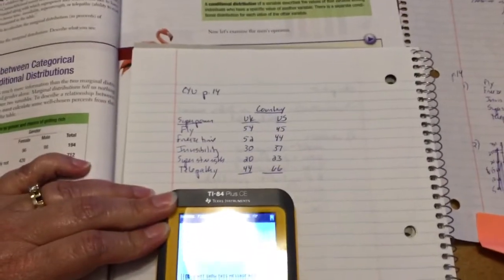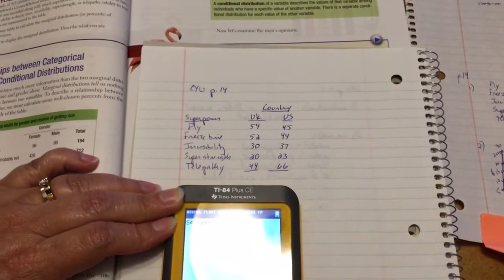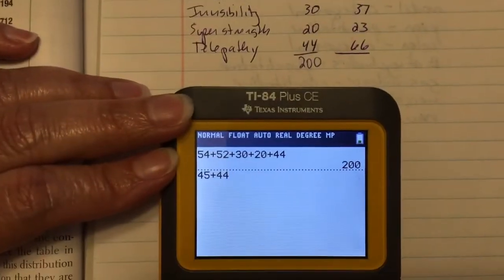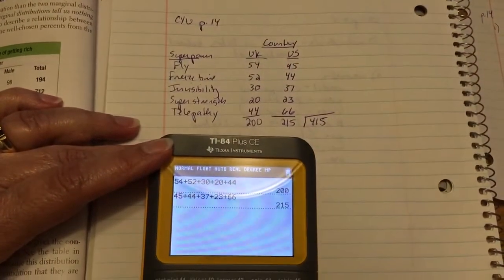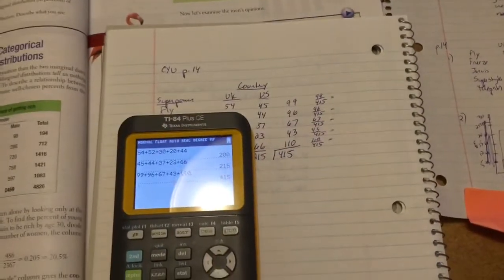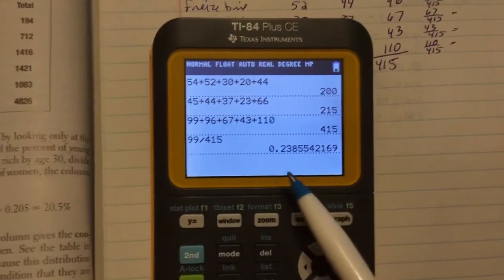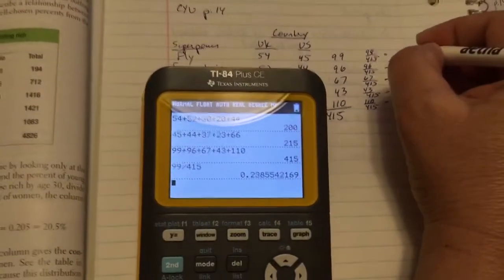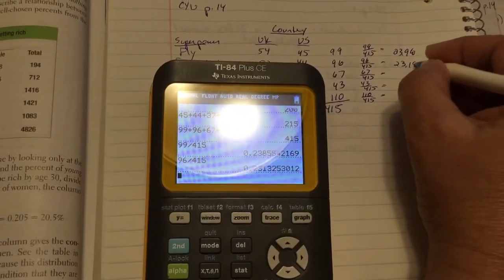Ch 1 CYU page 14 Marginal Distributions